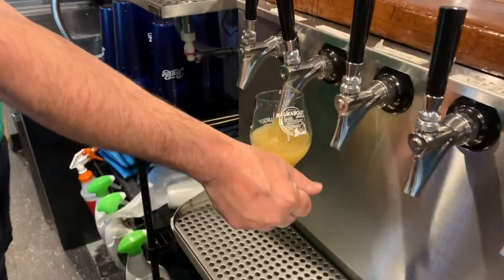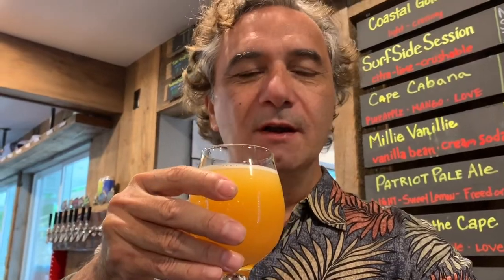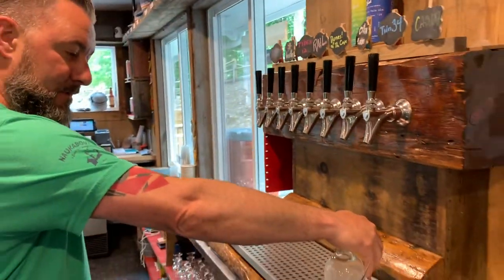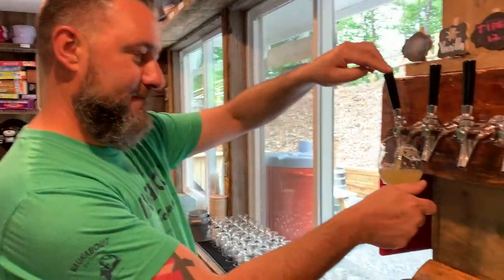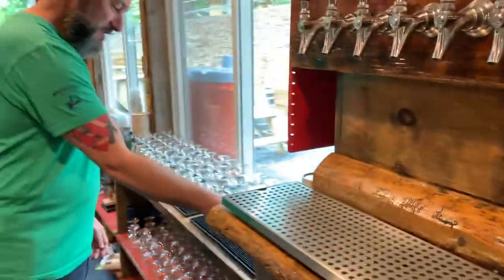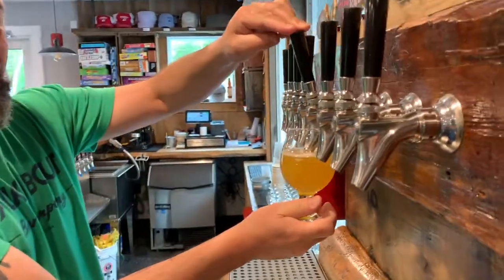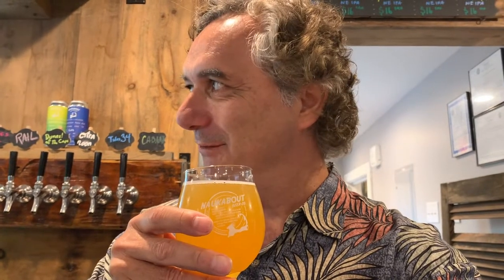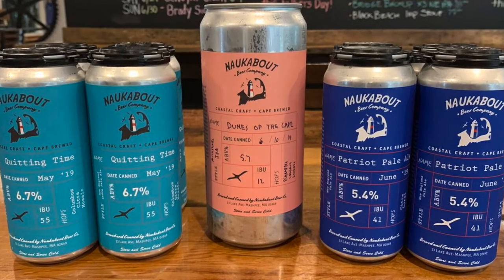What's On Tap? Naukabout Brewery & Taproom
Shoup kicks at Naukabout and gives a taste to some sweet sweet brews!